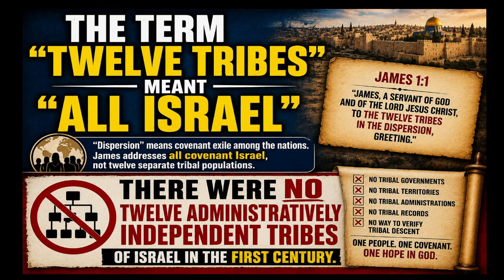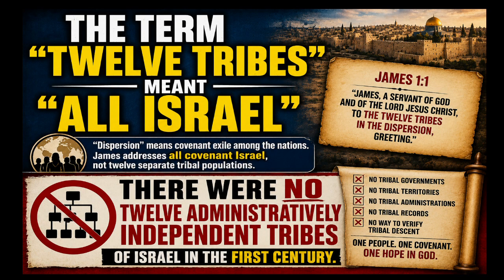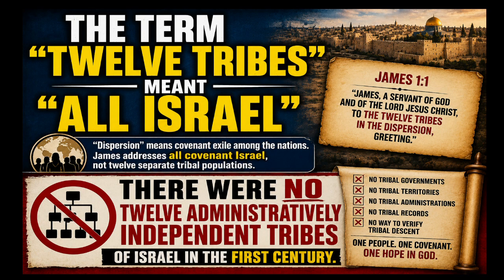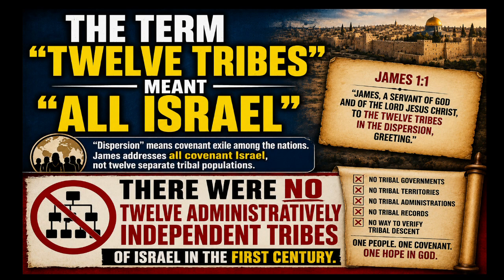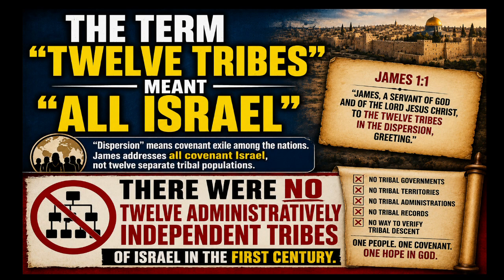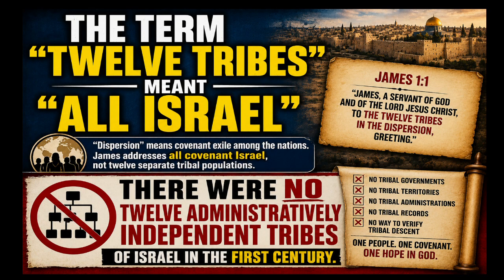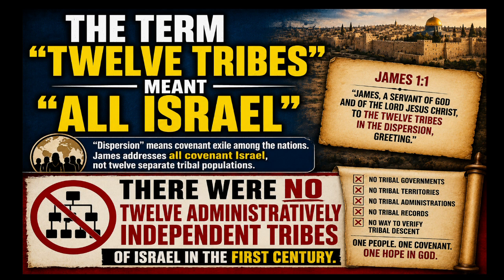THE NEW TESTAMENT'S TWELVE TRIBES = ALL ISRAEL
This audio narration explains how the New Testament term "Twelve Tribes of Israel" wasn't referring to twelve administratively independent tribes of Israel, mostly because they didn't exist. Rather, it was referring to "all Israel", everyone within the covenantal orbit of Israel and its diaspora.